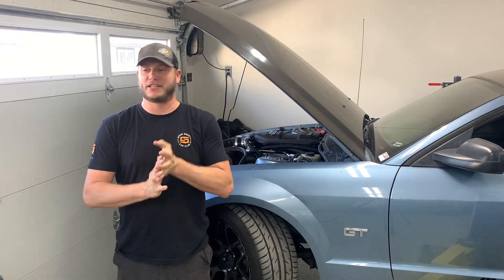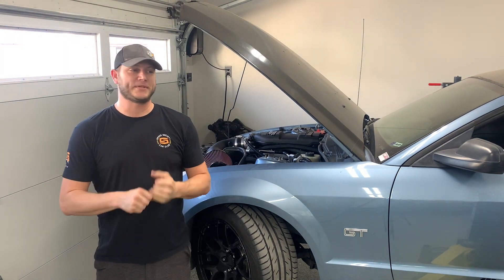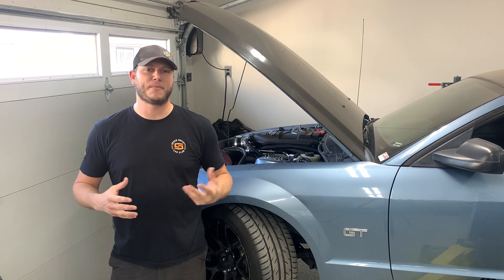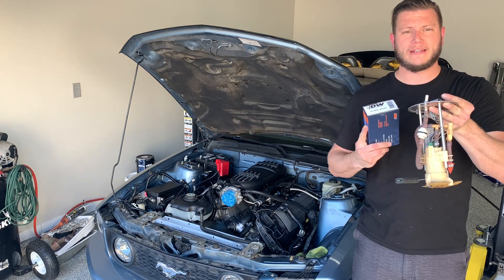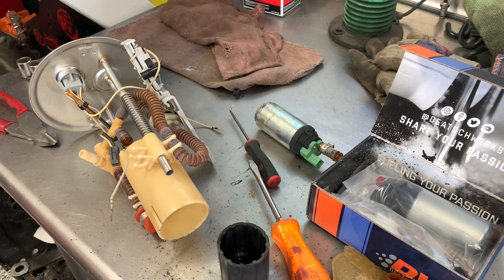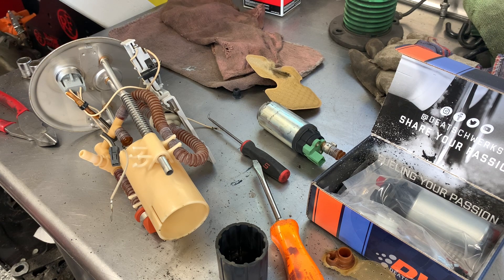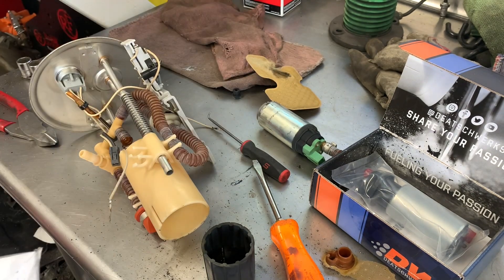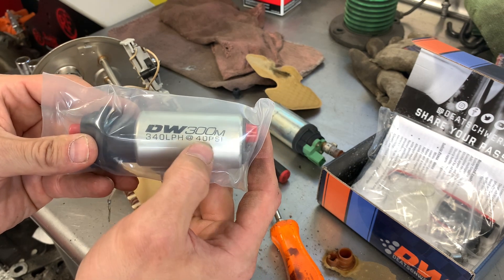Making a return style fuel system for your S197, completing it for the Coyote Swap!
Here is the first video of two, updating you on where we're at on swapping the Coyote in our 2007 GT. We already installed the Corvette fuel filter and feed line, but we completed the system with upgrading the fuel pump, and adding a return line to the hat. The complete wiring video will be going live tomorrow!